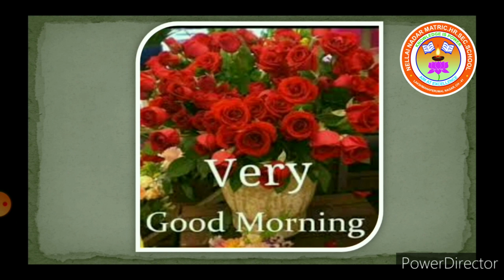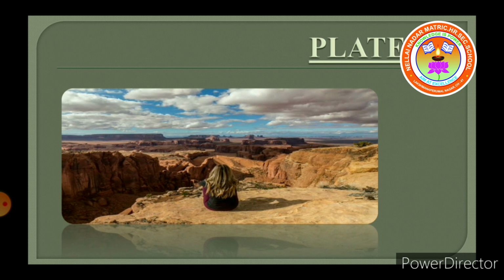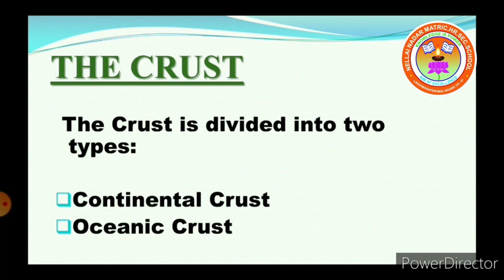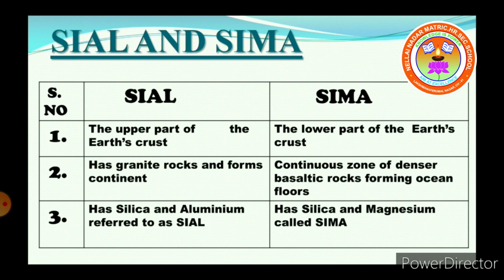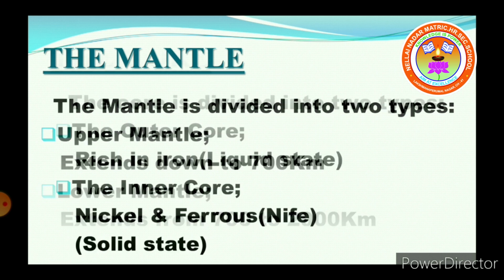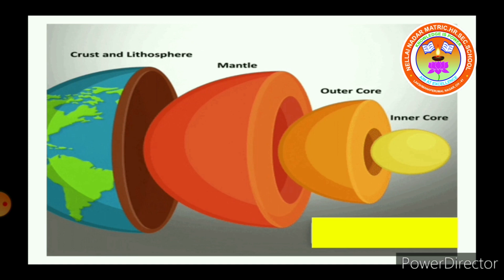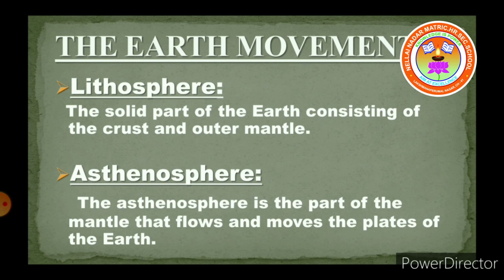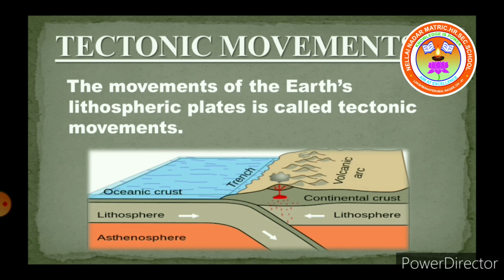STD - VII SST (GEOGRAPHY) LESSON - 1 (INTERIOR OF THE EARTH) PART - 1